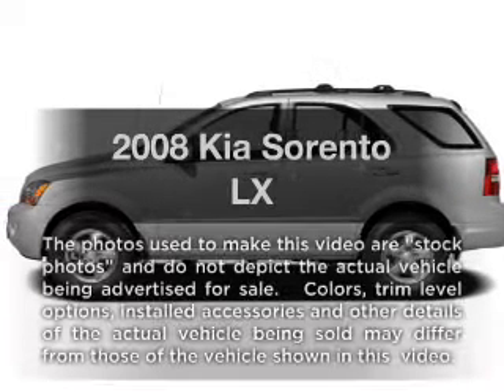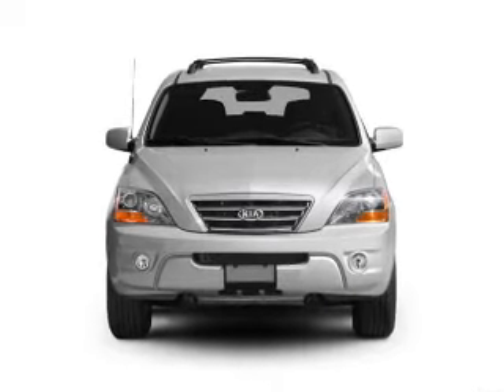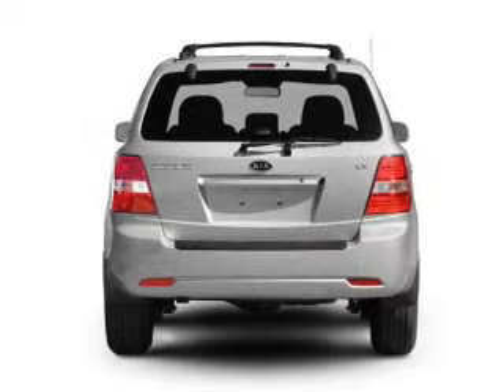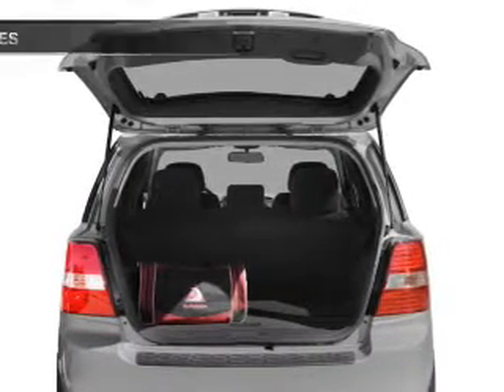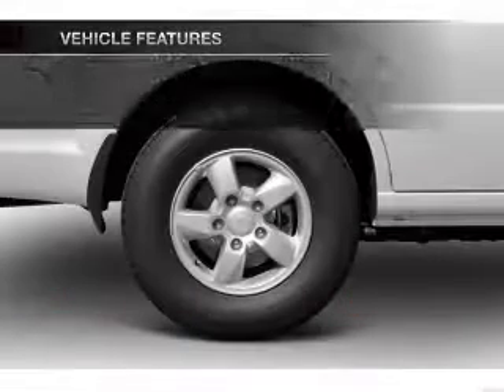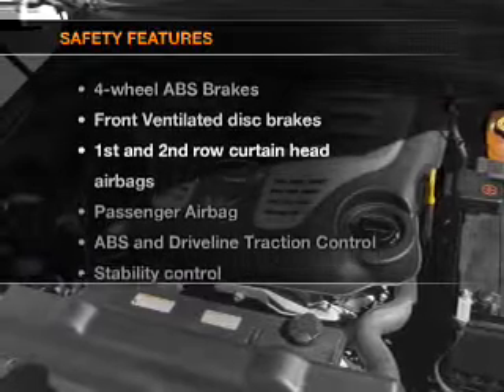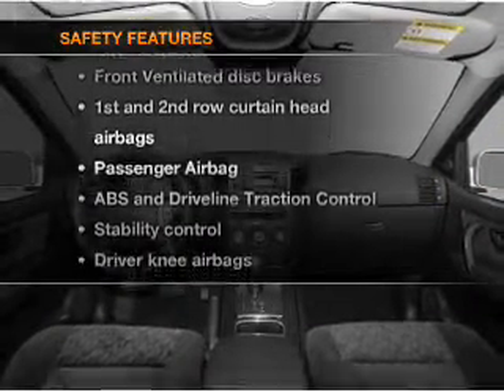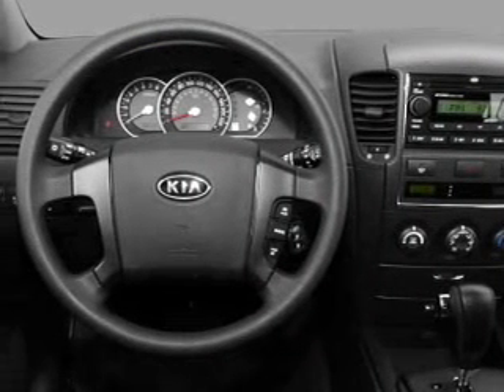2008 Kia Sorento - St. Petersburg FL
Year: 2008
Make: Kia
Model: Sorento
Trim: LX
Engine: 3.3 liter 6 cylinder 24 valve
Transmission: 5-Speed Automatic
Color: White
Mileage: 42034
Address:
5326 34th St N